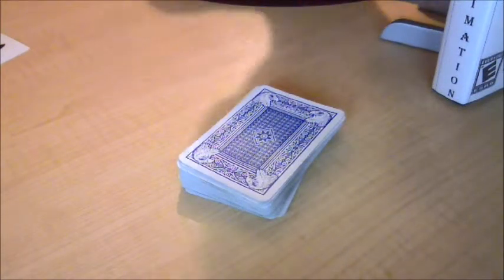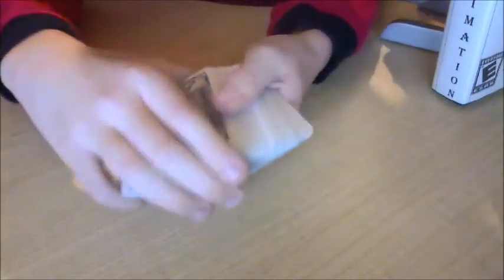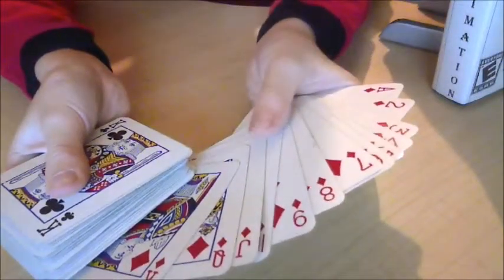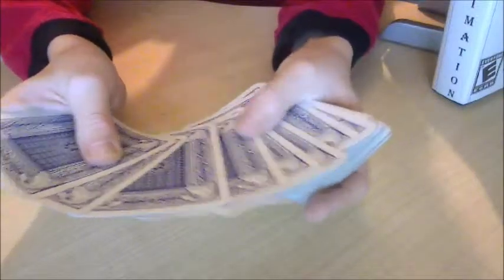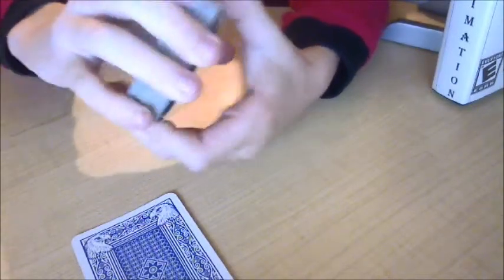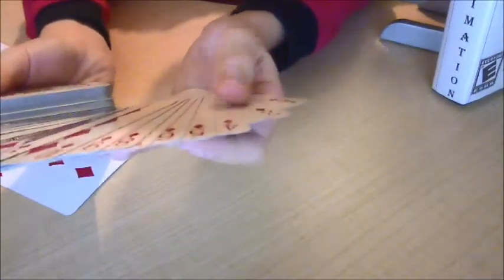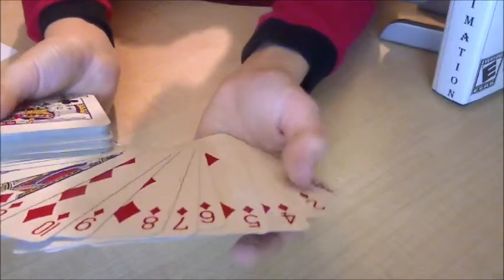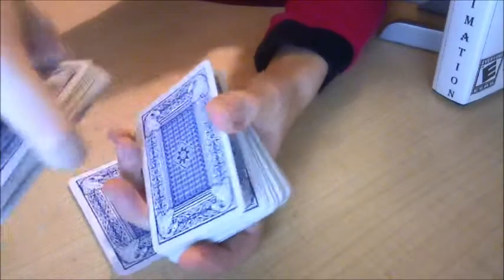Cheater's Slug Card Trick {REVEALED}